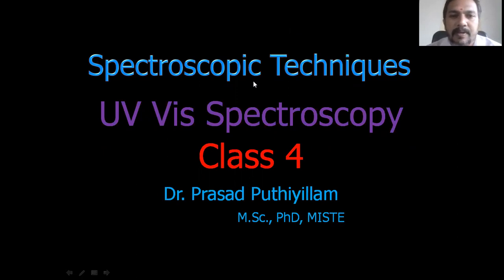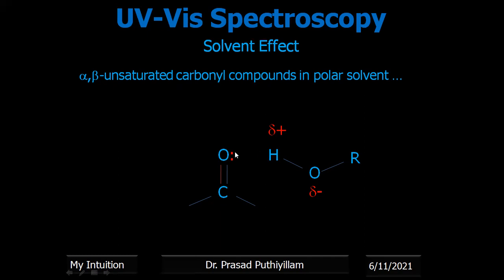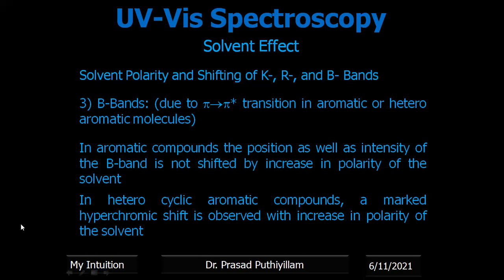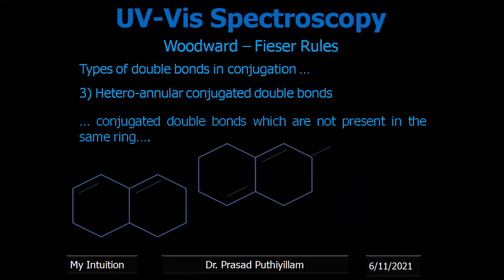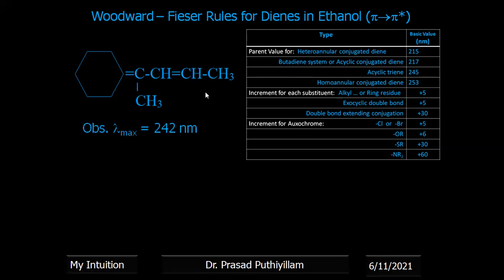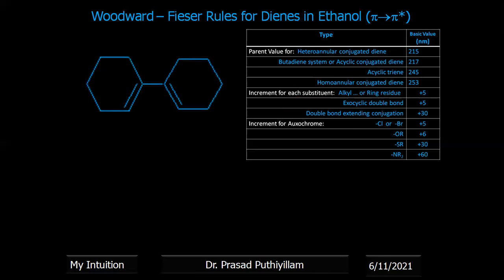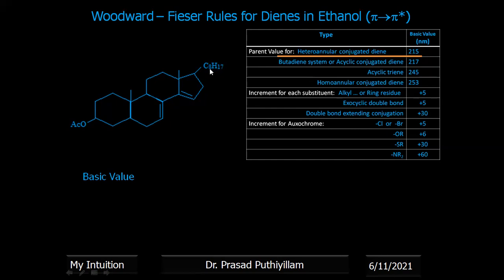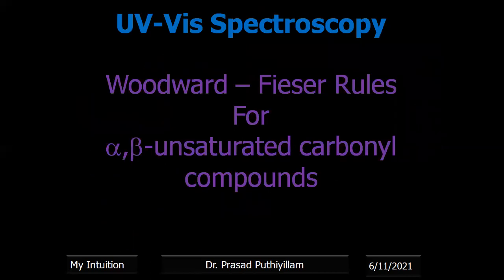Solvent Effect in UV Vis Spectroscopy, Woodward Fieser Rules for Dienes Prediction of Lamda Maximum